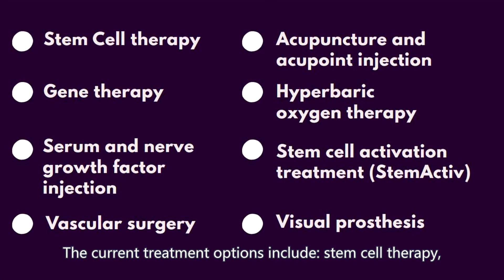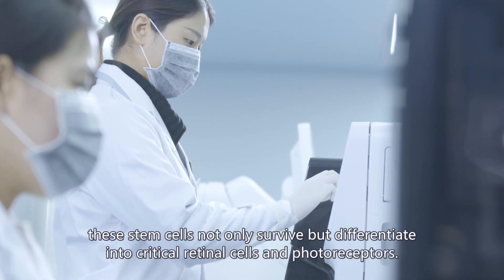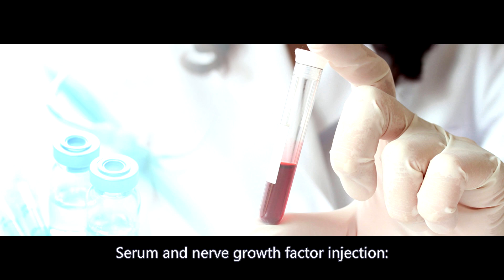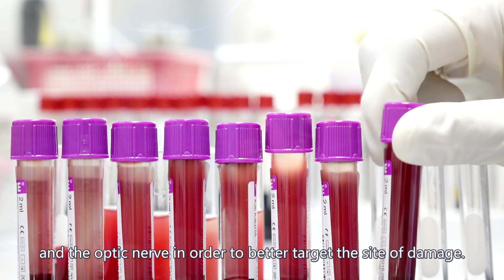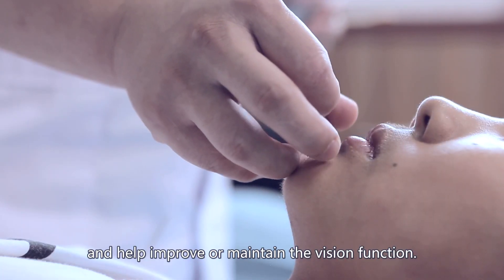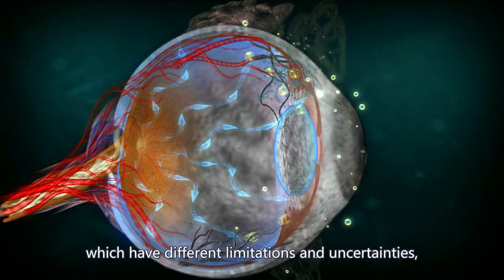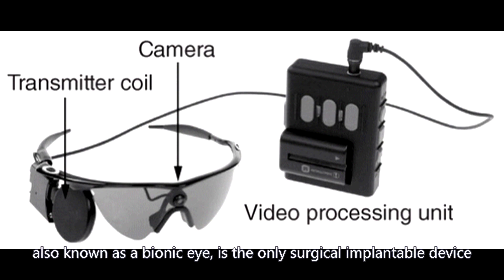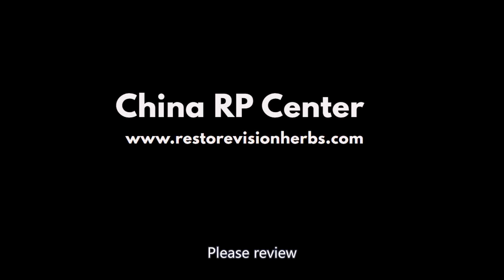Top 8 RP Treatments in 2021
Apart from gene mutation type, there are some common factors that are closely related to the vision loss of RP patients, like oxidative stress, inflammation, blood circulation issue, toxic accumulation, hypoxia, defect of vitamins and minerals.

The current treatment options include stem cell therapy, gene therapy, serum and nerve growth factor injection, Vascular Surgery, acupuncture and acupoint injection, hyperbaric oxygen therapy, stem cell activation treatment (StemActiv), visual prosthesis, etc.

These treatments give RP patients opportunities to restore and improve their vision.

1. Stem cell therapy: Stem cell therapy can potentially replace degenerate photoreceptors and retinal cells. When placed in the appropriate tissue, these stem cells not only survive but differentiate into critical retinal cells and photoreceptors. Further studies are needed to optimize techniques and make sure a permanent effect.

2. Gene therapy: A variety of gene mutations cause RP.
Gene therapy may be the next innovation for improving vision in young RP patients. The first gene therapy was approved by FDA in late 2017, which is known as LUXTURNA, the gene therapy for people with Leber Congenital Amaurosis(LCA) caused by mutations in the gene RPE65. However, the cost for one-time treatment is USD850,000 (for both eyes), and it’s still not known how long will the treatment benefits last.

3. Serum and nerve growth factor injection: Autoserum and nerve growth factor contains a large number of active factors that counteract the degeneration of photoreceptors, it also includes the essential protein for the self-renewal of optic stem cells. During this treatment, retrobulbar injection is utilized to deliver auto serum as well as nerve growth factor as close as possible to the retina and the optic nerve in order to better target the site of damage.

4. Vascular surgery: It's a surgical procedure to increase blood flow to the retina and improve visual function.

5. Acupuncture and acupoint injection: According to scientific research, RP patients’ blood vessels are thinner than normal healthy people, therefore, their blood supply to the retina is much less, this also contributes to gradual vision loss. Acupuncture and injection of traditional Chinese herbs to the eyes improve microcirculation of the retina and help improve or maintain visual function.

6. Hyperbaric oxygen therapy: Hyperbaric Oxygen Therapy can help RP patients increase dissolved oxygen levels in blood plasma and tissue, which may slow the degenerative process, and stabilize their visual functionality. To avoid the possible risk of oxygen toxicity, which might damage the vision badly, you’d better find a professional medical team who have a lot of clinical experience in treating RP.

7. Stem cell activation treatment (StemActiv):
Compared with the above-mentioned treatment procedures, which have different limitations and uncertainties, Stem cell activation treatment (StemActiv) is quite safe and the effect is mild and permanent.

It’s made of the best herb-based components for activation of your dormant optic nerve stem cells, anti-oxidant, anti-inflammation and boost immunity. This formula increases the blood, nutrients and oxygen supply to the eyes, detoxes the metabolic waste of the retina.

It restores and improves RP vision through natural healing by treating the root cause.

8. Visual prosthesis: A visual prosthesis, also known as a bionic eye, is the only surgical implantable device currently available for RP patients who bear no light perception. It costs about USD150,000, excluding the cost of the implantation surgery and training to learn to use the device. Unfortunately, people still cannot see any details, they can regain some light perception and feel light or dark after implantation of the bionic eye.

If you want to see more details of the most effective RP supplement, please review